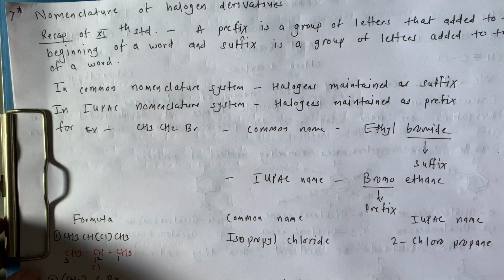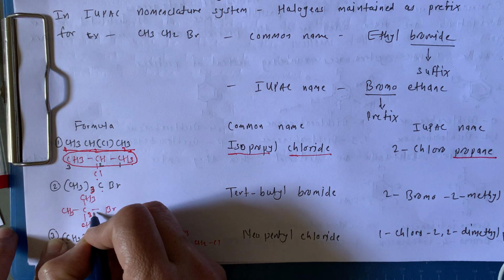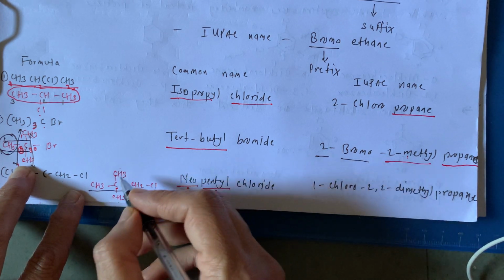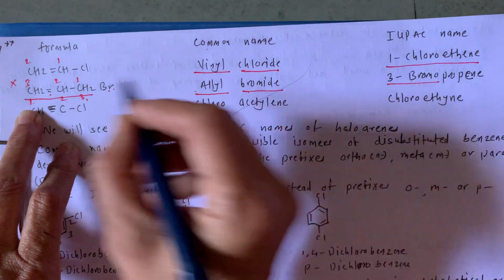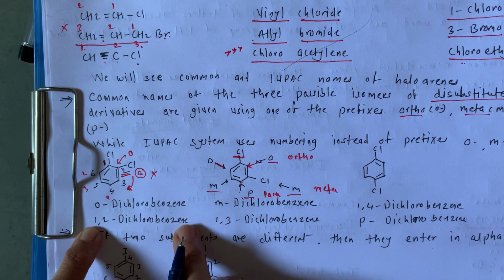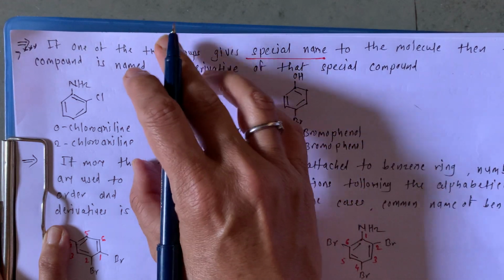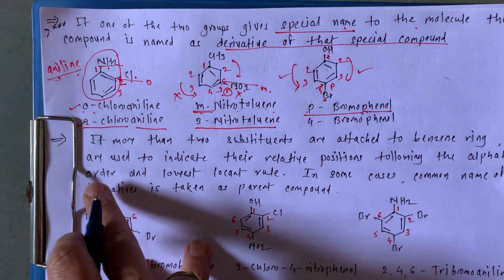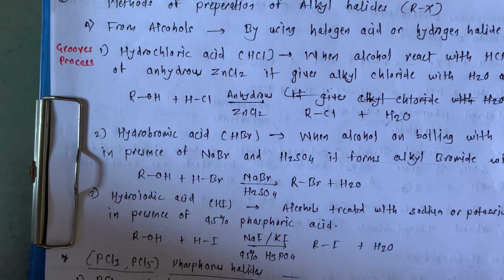Halogen Derivatives XII 2021 - 4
Nomenclature of Halogen Derivatives .